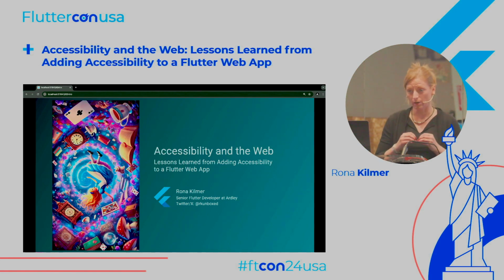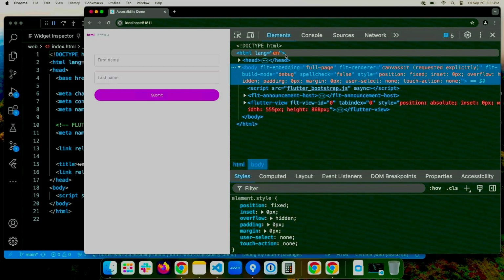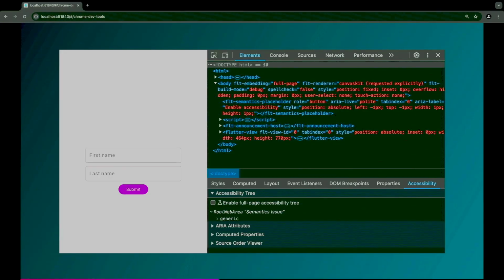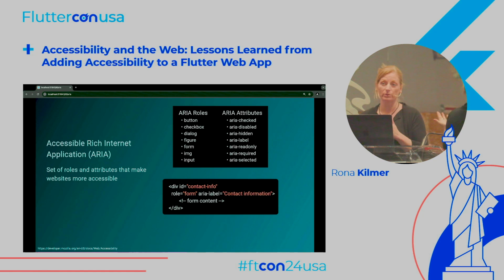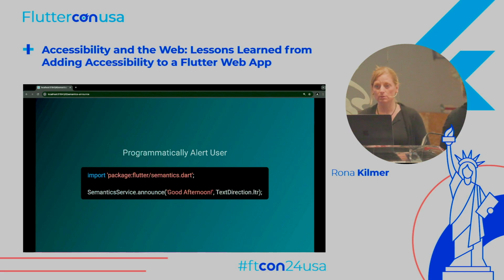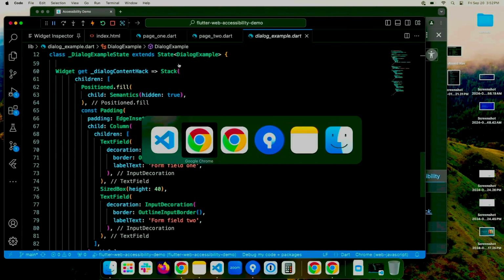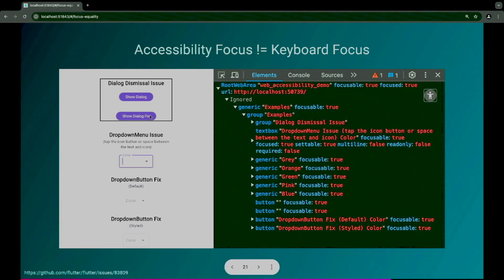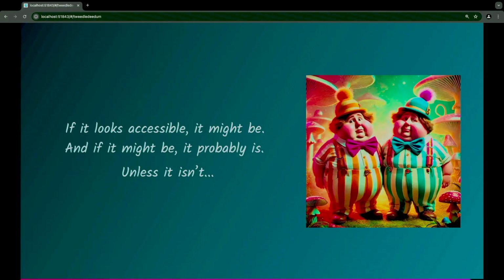Lessons Learned from Adding Accessibility to a Flutter Web App - Rona Kilmer | Fluttercon USA 2024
🎤 Tal : Accessibility and the Web: Lessons Learned from Adding Accessibility to a Flutter Web App
👤 Speaker: Rona Kilmer
📍 Event: Fluttercon USA 2024
📅 Date: September 19th-20th,2024